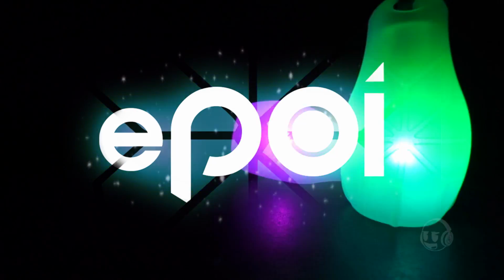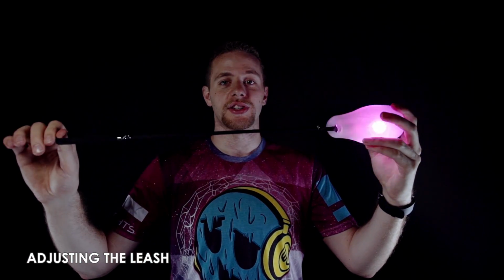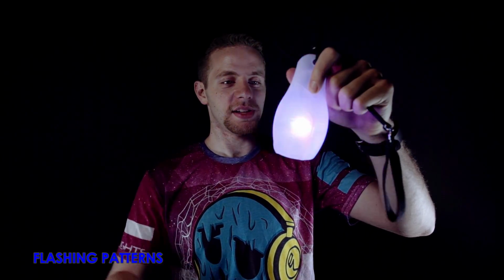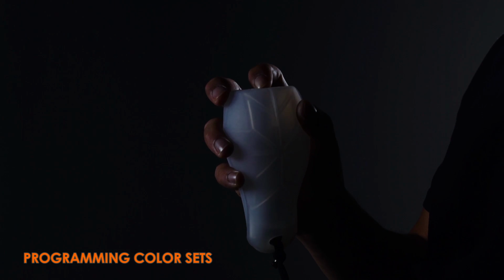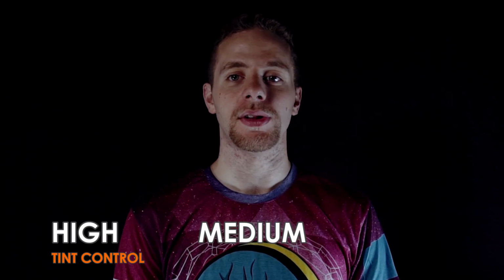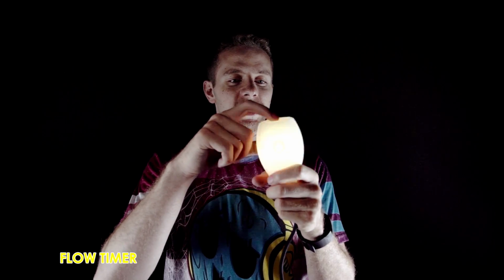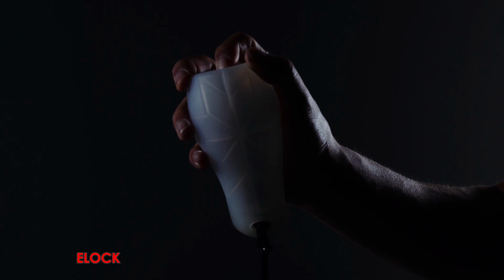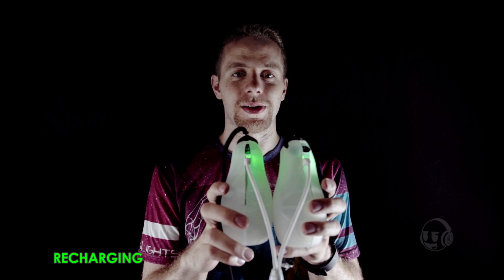ePoi - Instructions [EmazingLights.com]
The ePoi are the brightest and most advanced button programmable poi you've ever spun. Learn to use all the unique features of the ePoi in this video, everything from basic functions to adjusting your leash to advanced color set programming.

0:00 - Intro
0:30 - The Basics
1:22 - Adjusting the Leash
2:17 - Flashing Patterns
3:30 - Color Sets
5:26 - Tint Control
6:21 - Flow Timer
8:08 - eLock and Master Reset
9:37 - Recharging